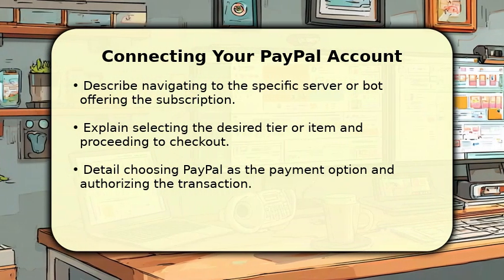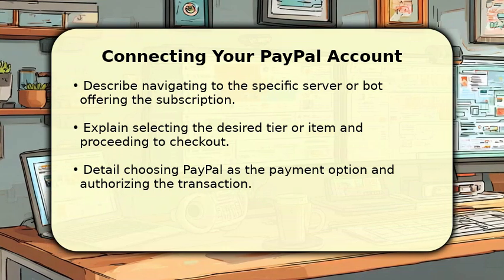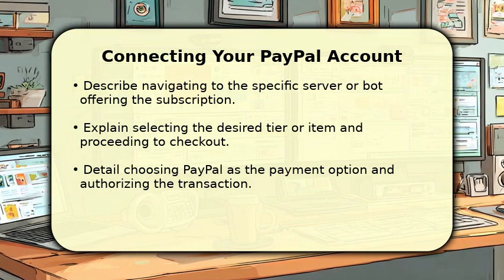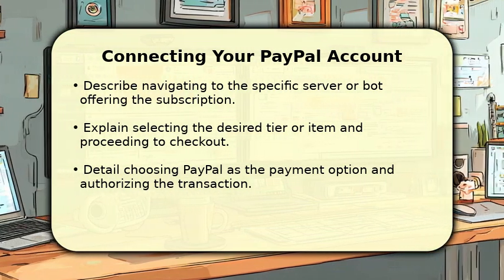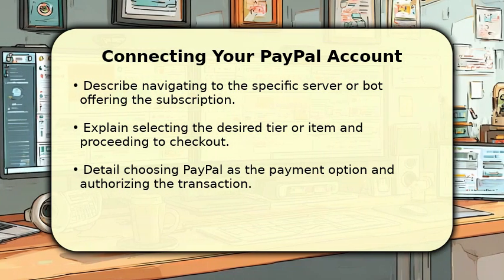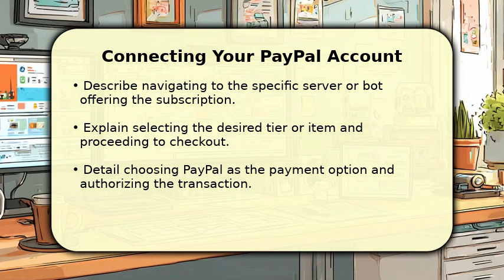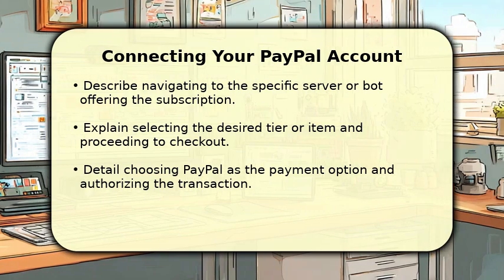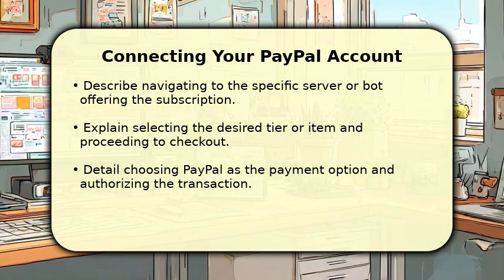How to Link PayPal to Discord - Easy Guide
▸ :^) Discover the easiest way to connect your PayPal account with Discord in this comprehensive guide. This step-by-step tutorial will walk you through the entire process, showing you exactly how to link PayPal to Discord seamlessly. Whether you're looking to manage server subscriptions, send or receive payments, or simply integrate your financial tools for a smoother online experience, this video has you covered. Learn the simple methods to set up PayPal integration, ensuring you can effortlessly handle transactions and support your community or favorite creators. We break down each step into easy-to-follow instructions, making sure you understand how to connect these powerful platforms without any confusion. Enhance your Discord functionality with secure and efficient payment options. Get ready to streamline your digital interactions and financial management on Discord.